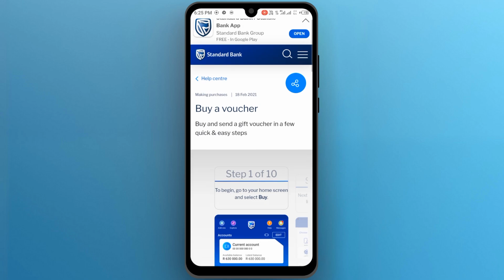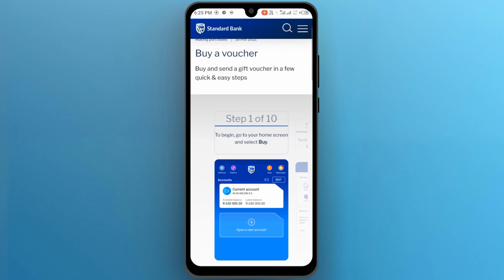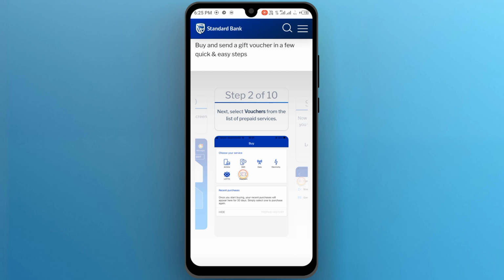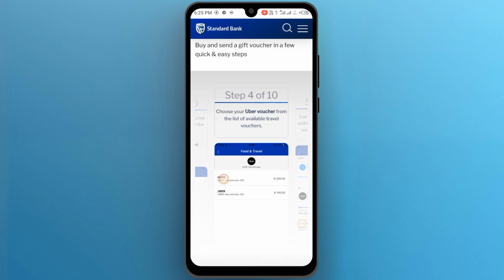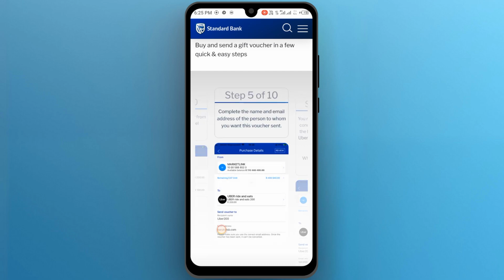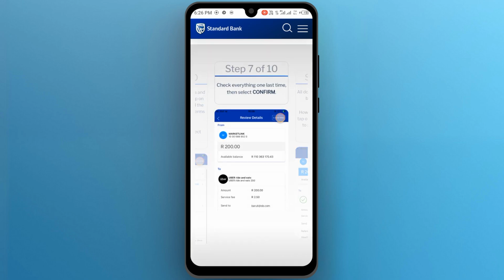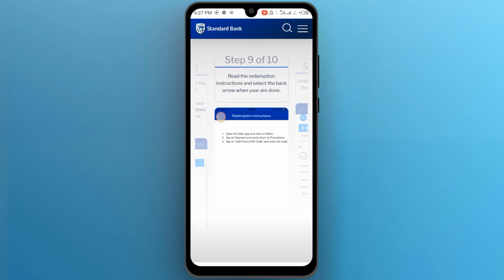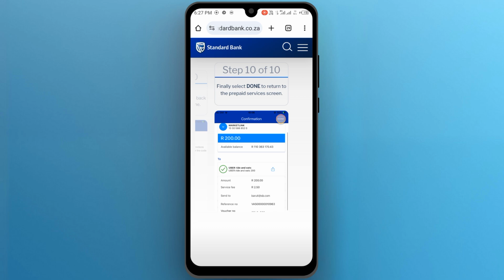Buy Betway Voucher Using Standard Bank App (MADE EASY!) ✅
Learn how to buy Betway voucher using Standard Bank App with ease! In this tutorial, we will guide you through a step-by-step process to purchase Betway vouchers instantly using the Standard Bank App. Whether you're a sports enthusiast or a gamer, this video is perfect for you. Follow our simple and easy-to-follow instructions to buy your Betway voucher using Standard Bank App and start enjoying your favorite games and sports betting experience.